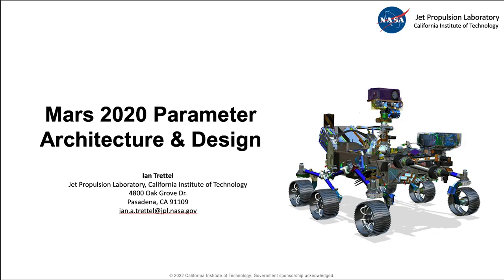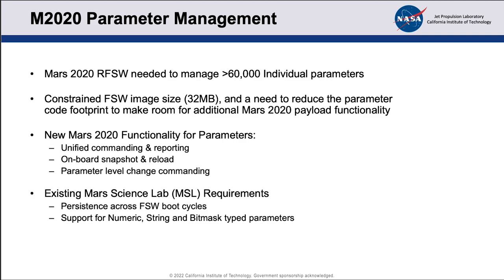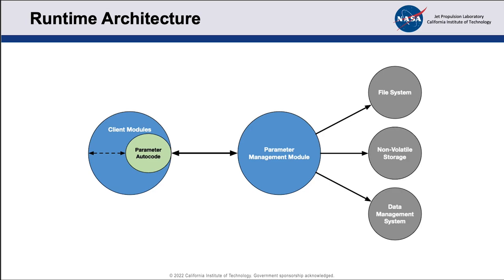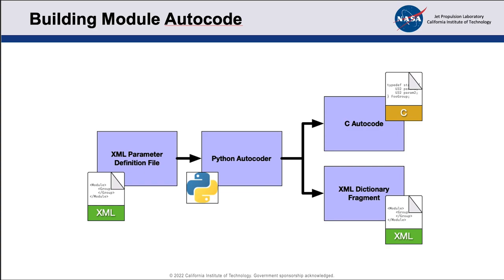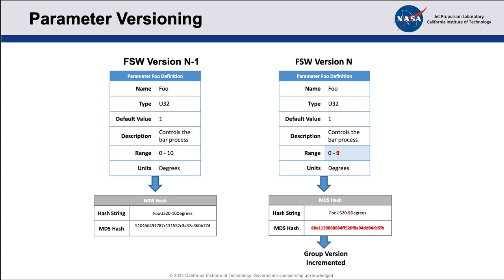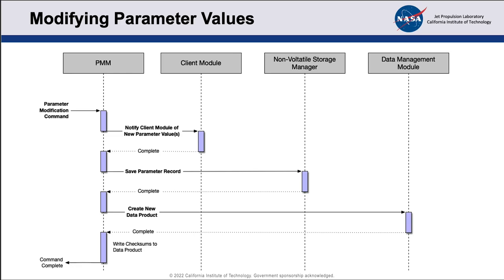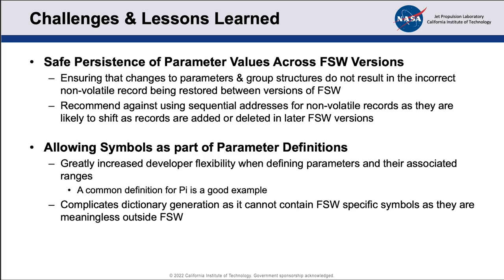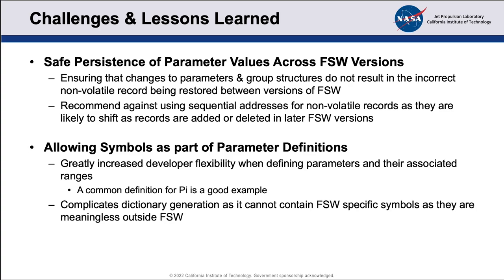FSW 2022: Mars 2020 Parameter Architecture & Design - Ian Trettel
Ian Trettel (Jet Propulsion Laboratory, California Institute of Technology) presents Mars 2020 Parameter Architecture & Design for the 2022 Flight Software Workshop, hosted virtually by the Johns Hopkins University Applied Physics Laboratory (JHU/APL).

ABOUT FSW-2022